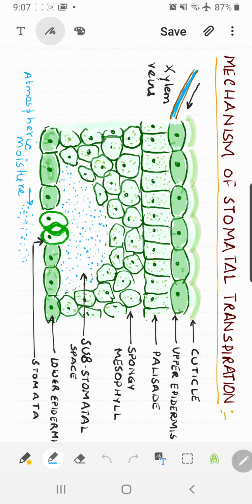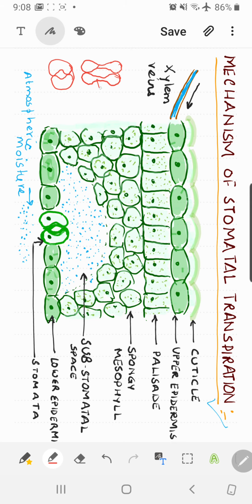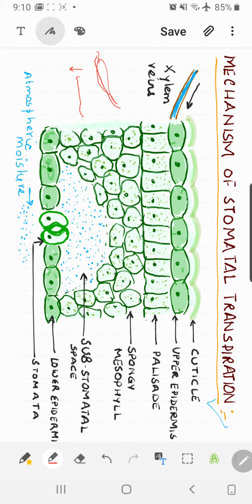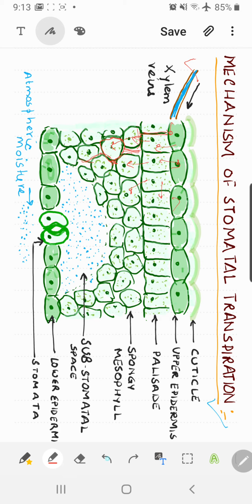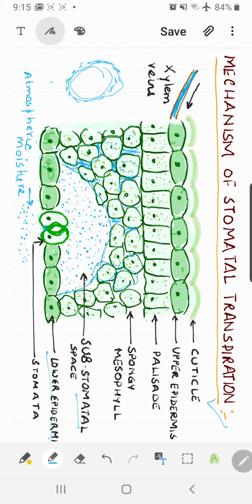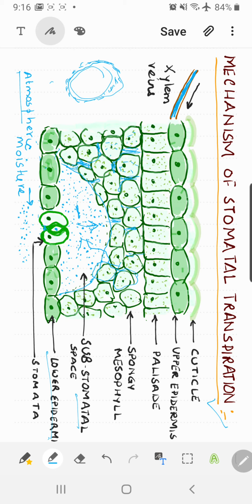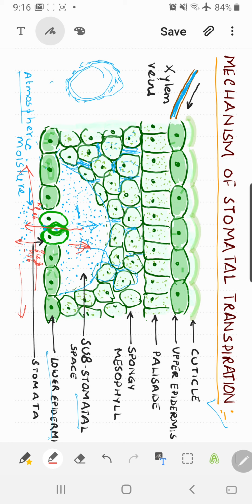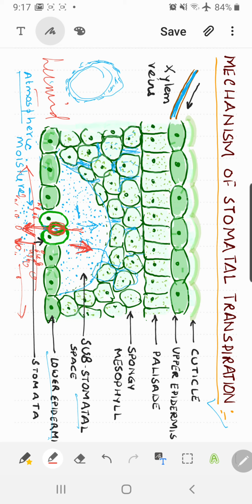Class X- Transpiration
Mechanism of stomatal transpiration